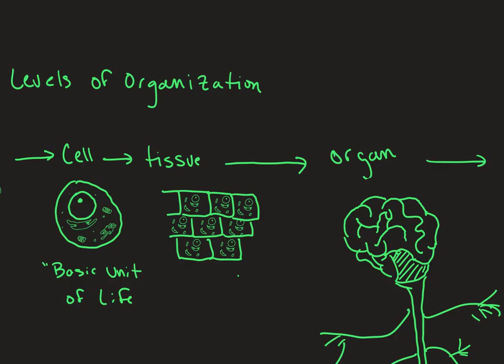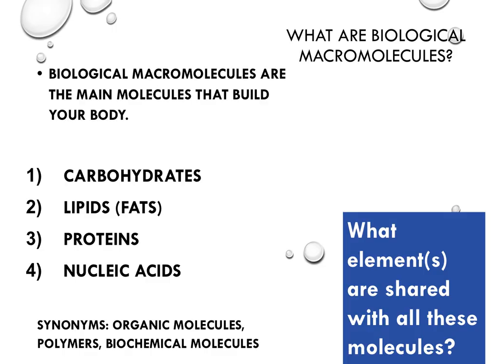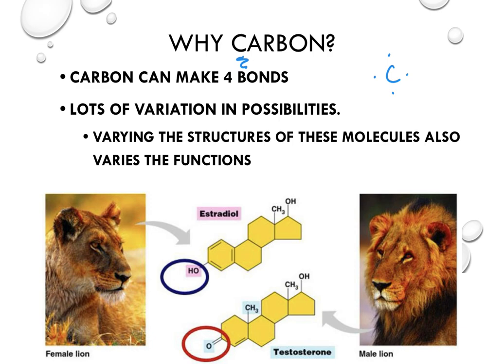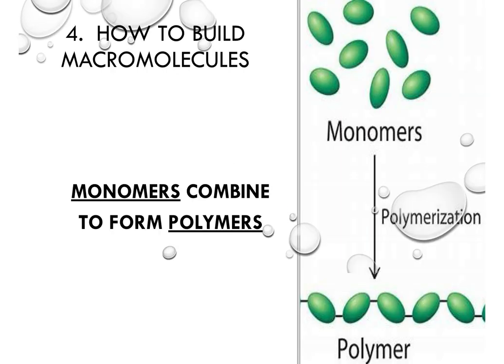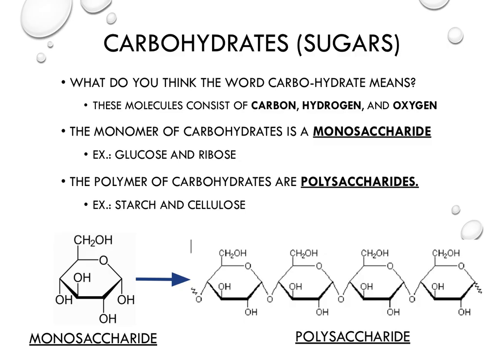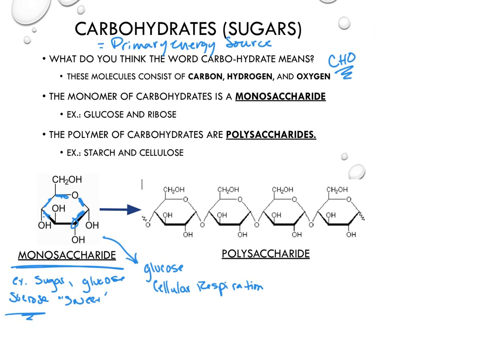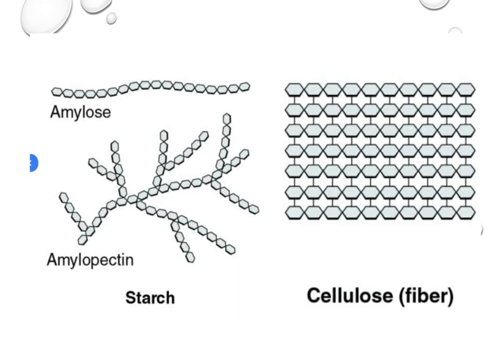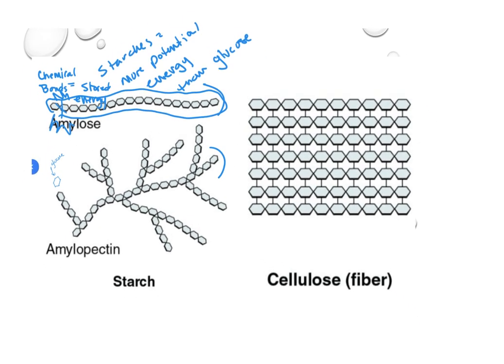Module 2 Lecture 2.3: Macromolecules Part 1